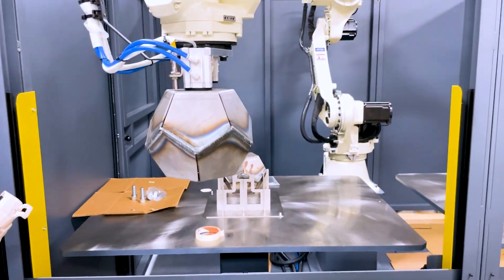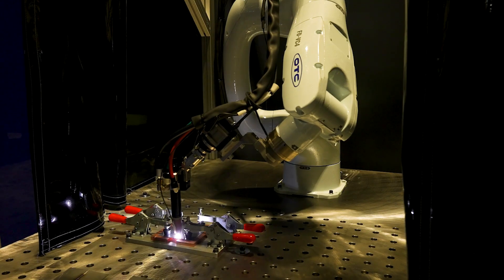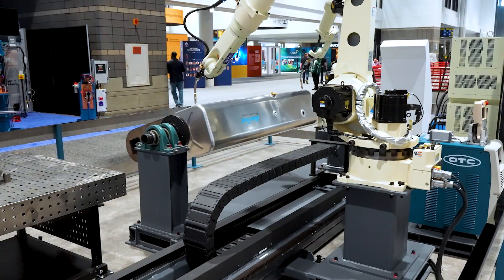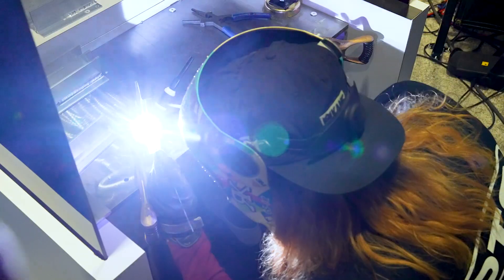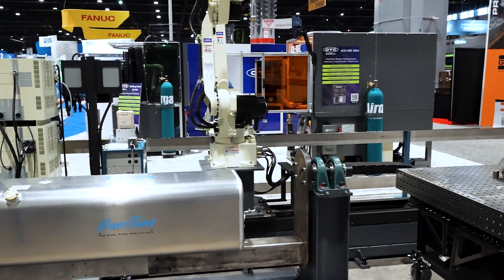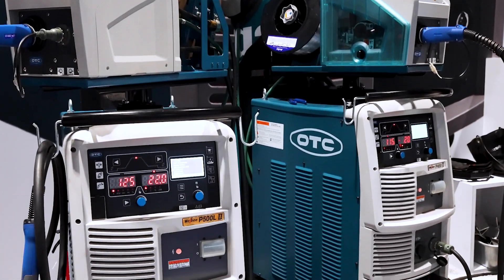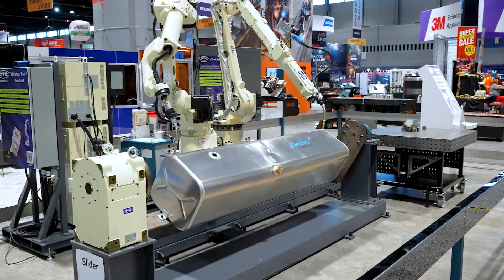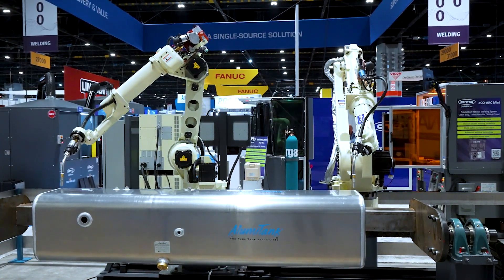OTC DAIHEN: A Robotic Welding Pioneer on the World's Greatest TV Show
OTC DAIHEN USA, a trailblazer in robotic arc welding technology, recently was featured in an episode on the World's Greatest TV Show.

📢 Have questions? Need support?